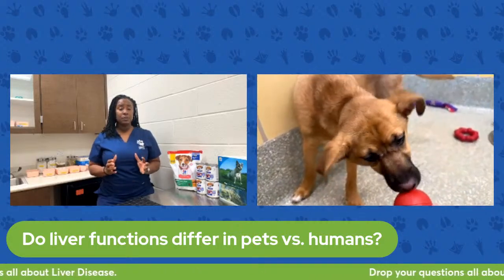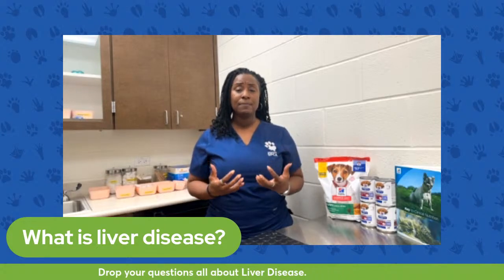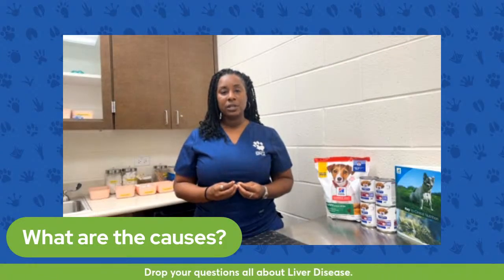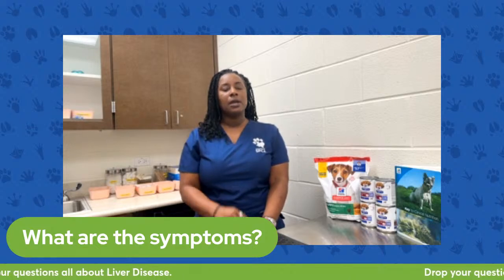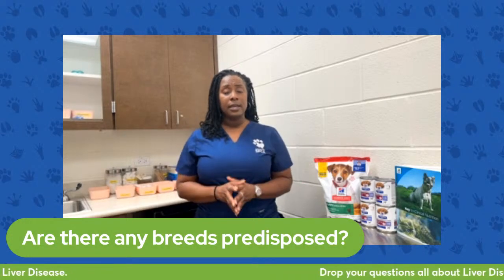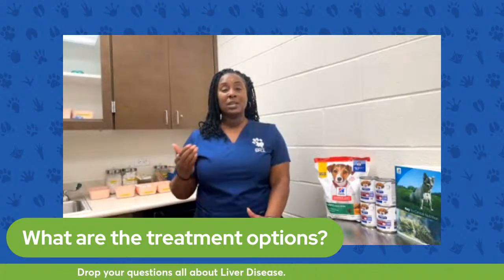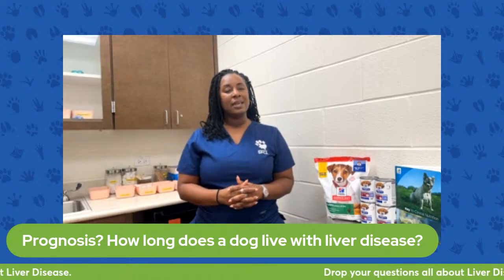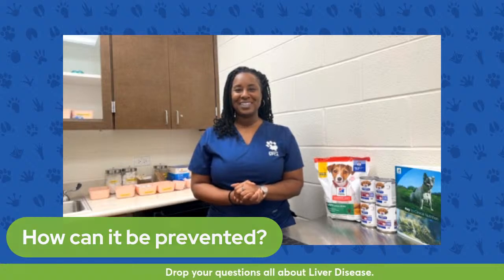The Pet Pawcast - Liver Disease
Join FOX26 Houston and Houston SPCA's Dr. Westbrook in this week's episode of the Pet Pawcast! We are talking all about liver disease in pets. Plus, we'll meet adoptable pet, Lennon!